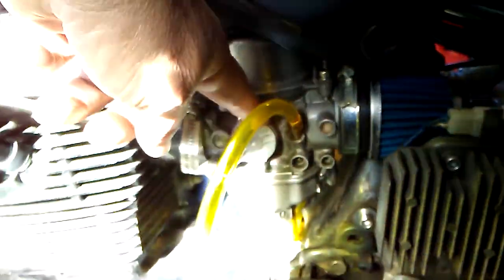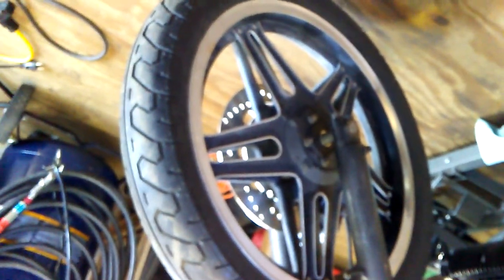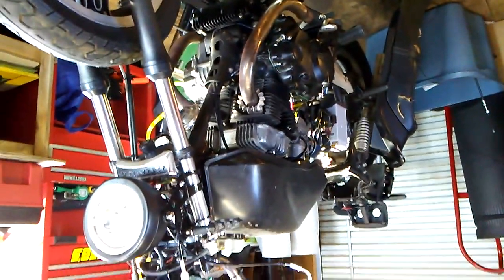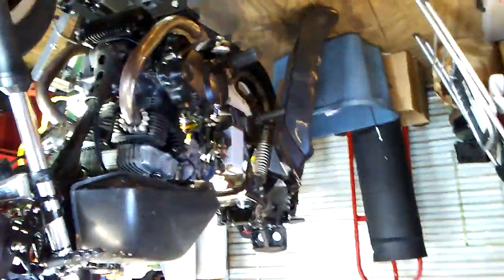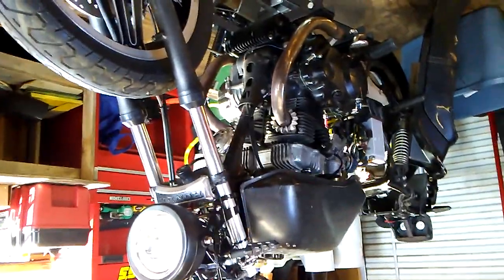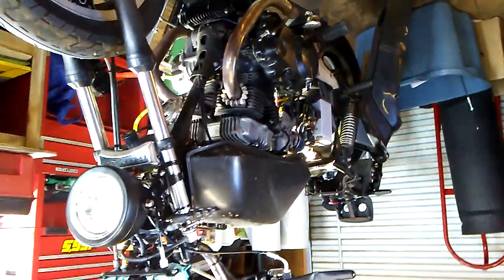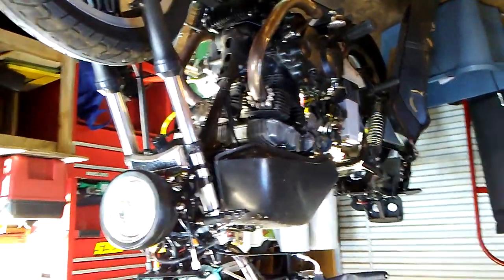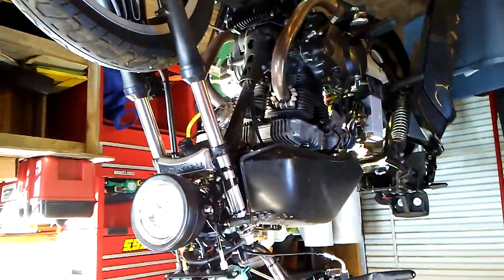Honda cb450sc 1982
Fuse box